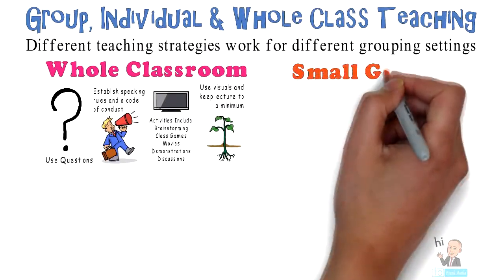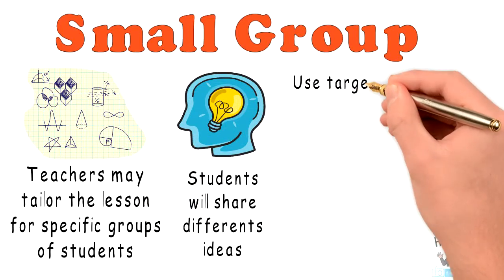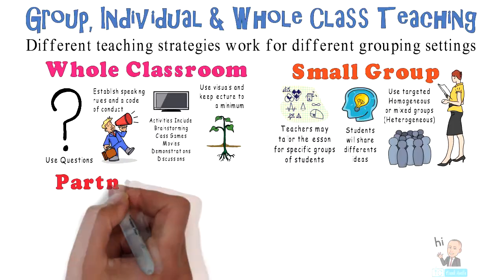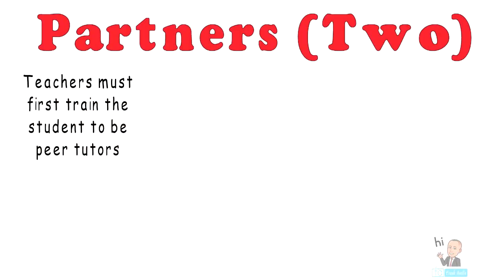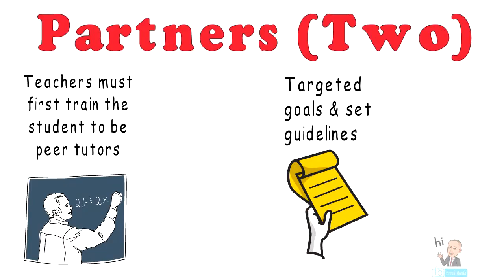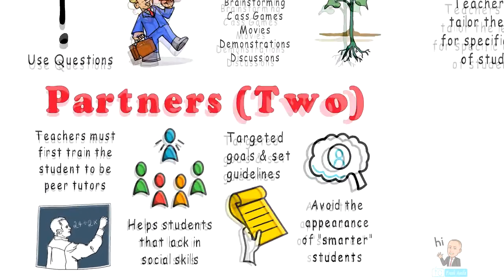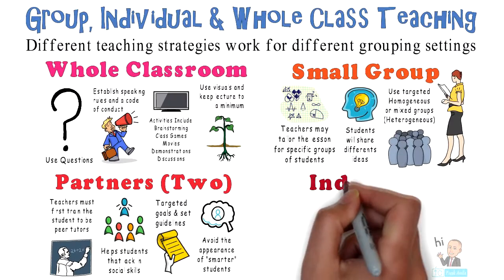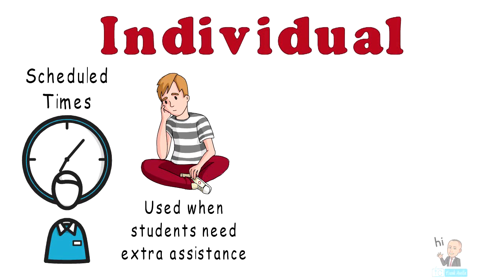Student Grouping: Learning Group Strategies & Tips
TEACHERSPAYTEACHERS STORE
Classroom Posters, Courses, Lessons, Presentations, and More

In this teacher training, we will explore some of the different examples of student grouping scenarios, such as small groups, pairs (lab partners), whole classroom learning environments, individual teaching (tutoring). These different grouping strategies and classroom arrangement have positives and negatives of each student learning station. Specific teaching strategies and planning are discussed to help classroom educators do their best. This video is part of a playlist from teachings in education with Frank Avella. Some of the topic videos are teacher student relationships, lesson planning, learning strategies, classroom arrangement styles, and much more. Please view some of our other educational videos. Thank You!